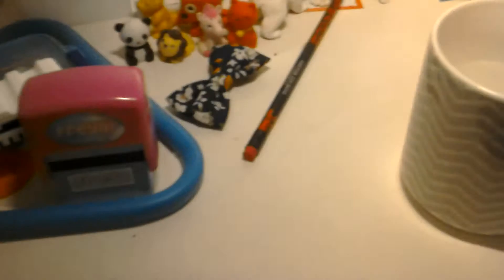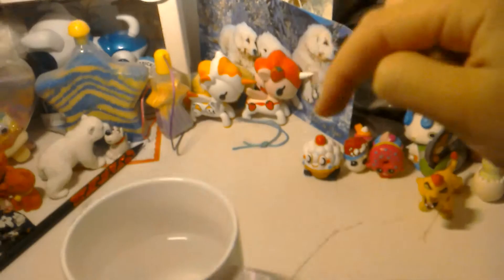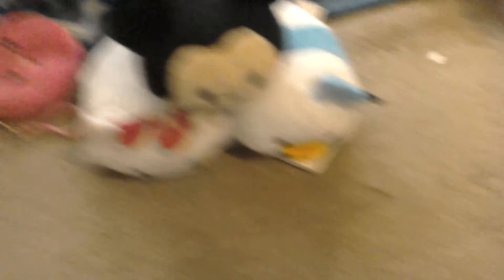Short video of my bed room!|daily vlog 🏠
Today I'm showing my bed room sorry about the mess